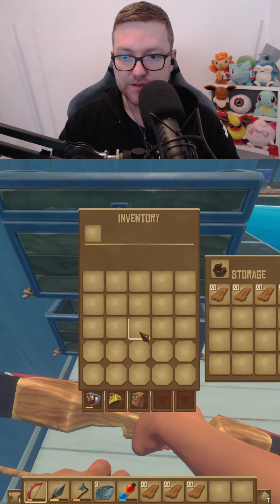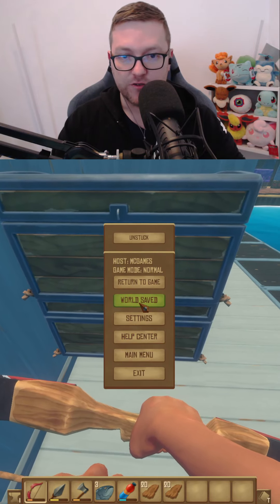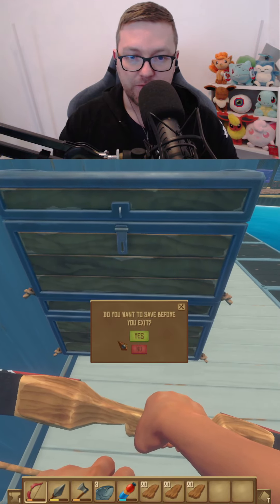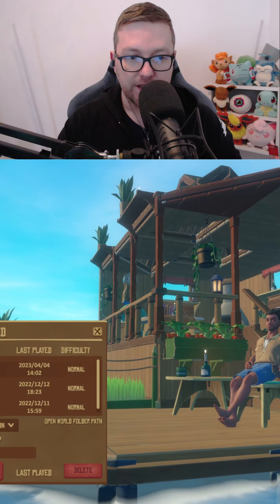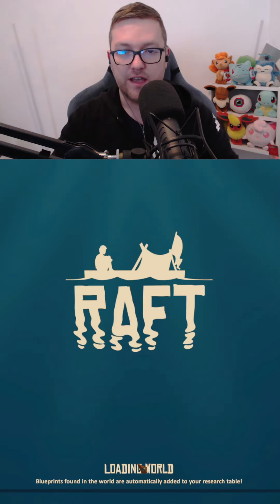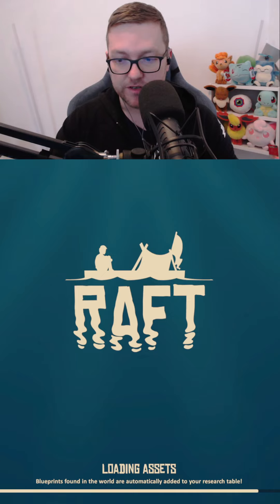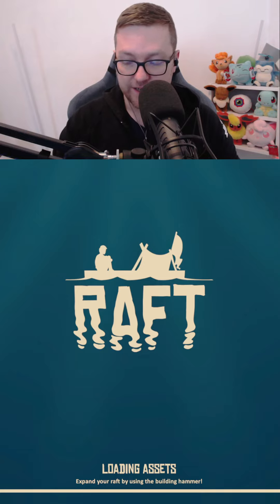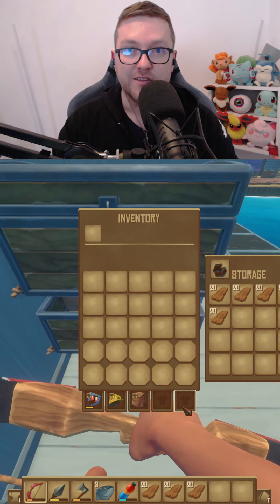How to Duplicate Items in Raft